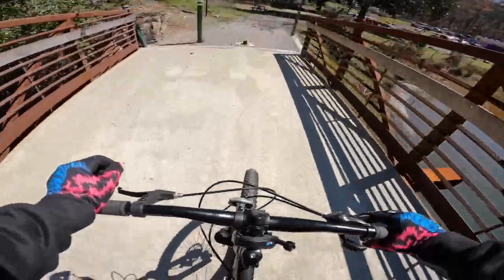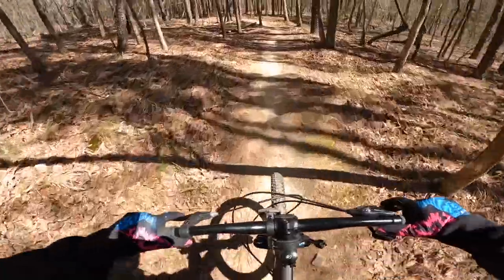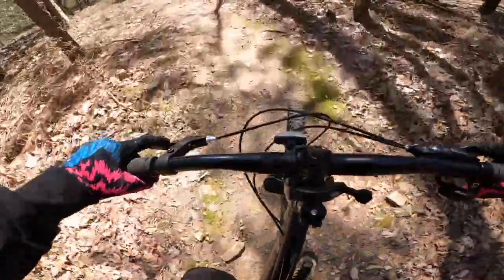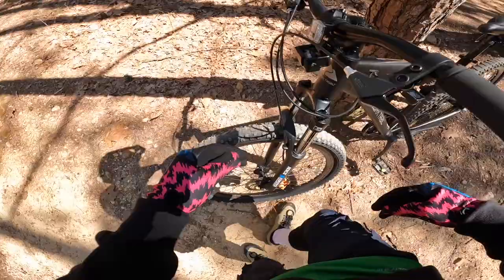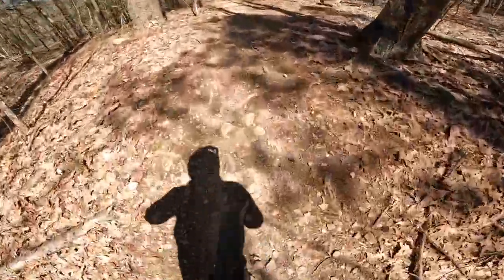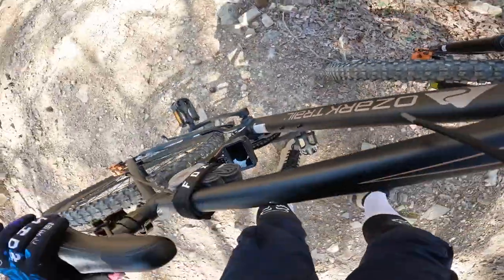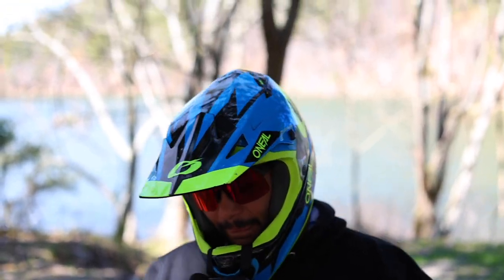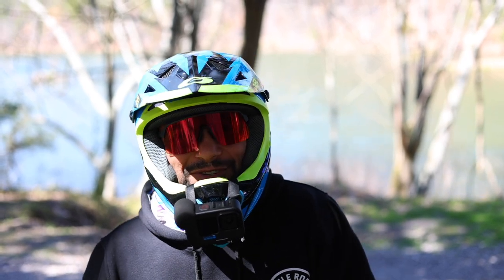Ozark Trail Vibe: REALTIME REVIEW!!!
This is the Realtime Review of the Ozark Trail Vibe mountain bike from Walmart

0:00 Opener
0:28 Intro
0:42 On This Episode
1:37 Gratuitous SlowMo
2:25 Review Begins

                  Safety Gear Worn

Hellion RC Riding Shoes:

Oakley Trail Glasses:

Fox Enduro Knee Pads:

ONEAL FULL FACE HELMET:

          Cameras and Mounts we use

GoPro Hero 10 + Media Mod:

GoPro Hero 10:

GoPro Mount Large:

GoPro Mount Small:

GoPro Hero 7 Black:

Canon RP Kit:

Canon R6:

35mm Canon RF 1.8 Lense:

50mm Canon EF 1.8 Lense:

EF to RF Variable ND Filter:

TakStar Shotgun Mic:

3-20-23